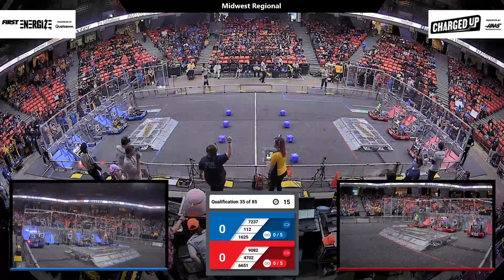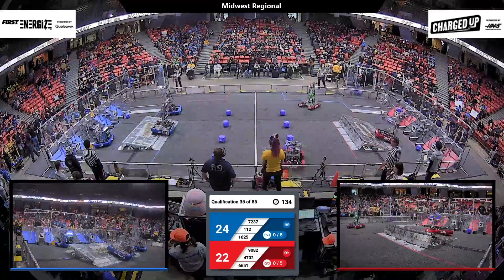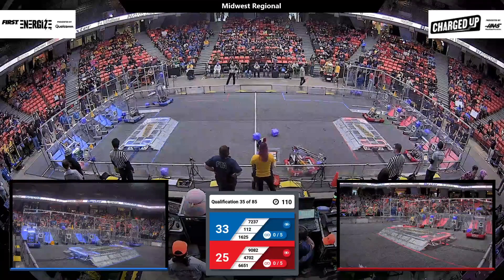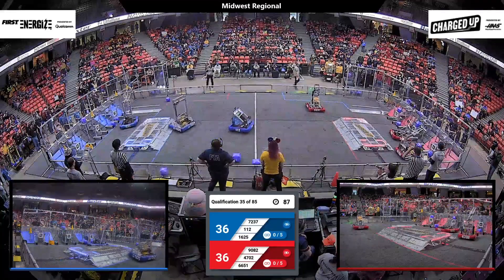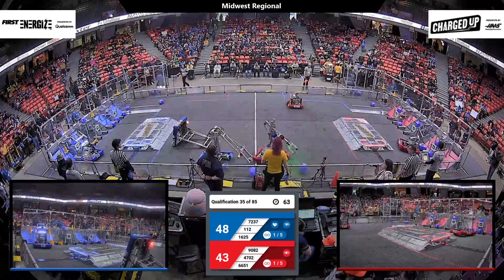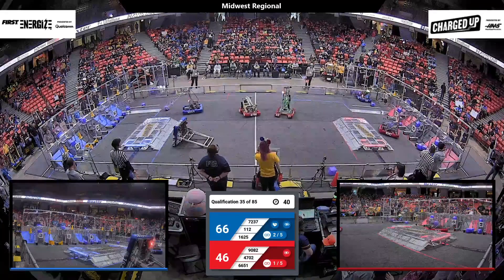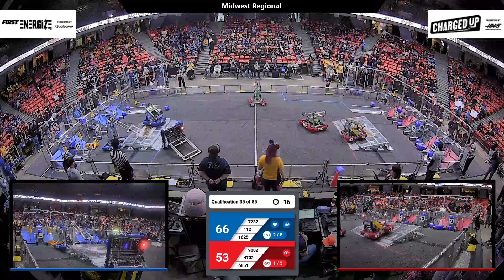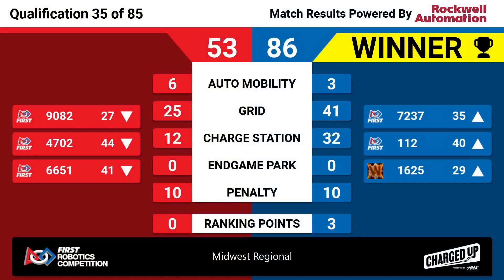Qualification 35 - 2023 Midwest Regional